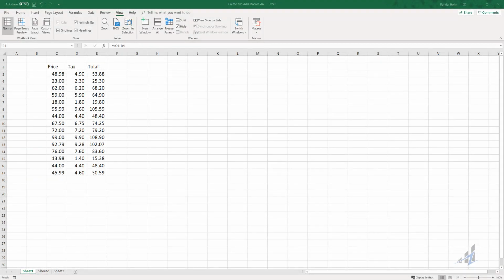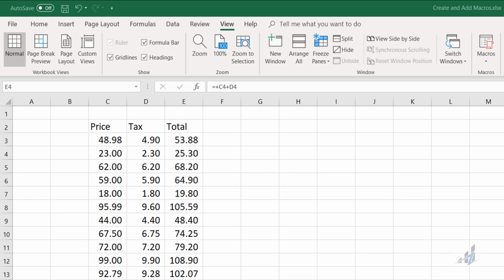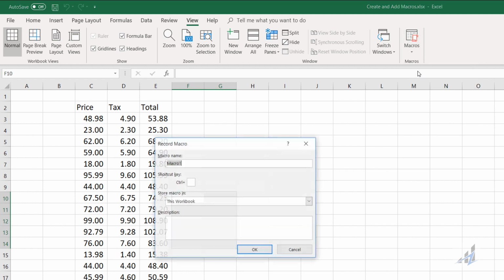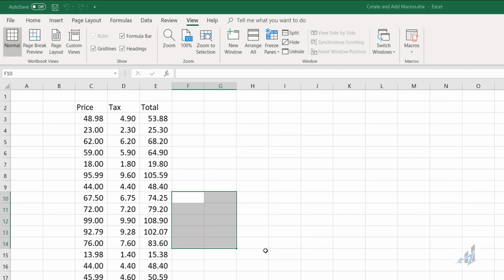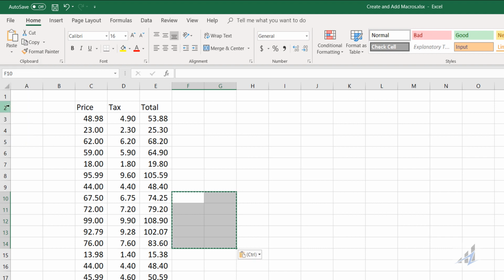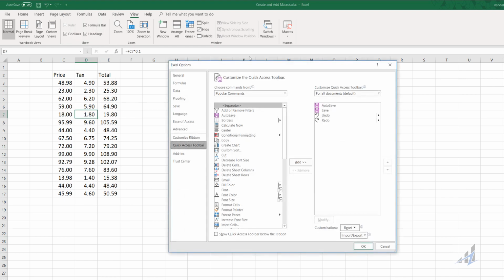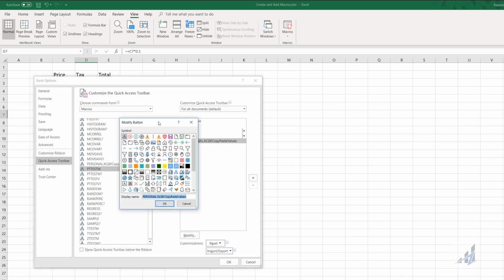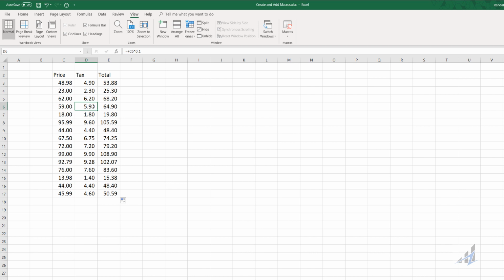Create a Time Saving Macro and add it to the Toolbar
Copy Paste Values with one button!